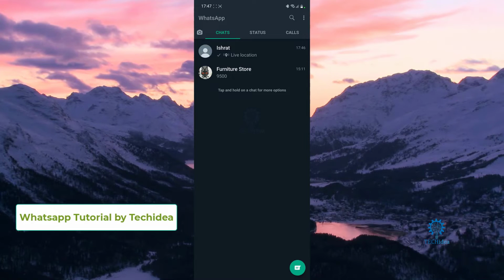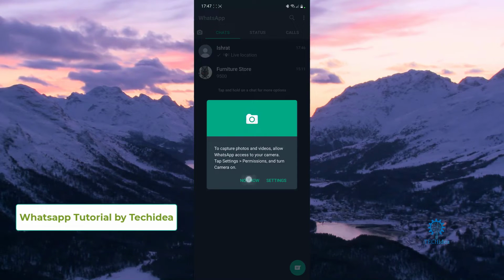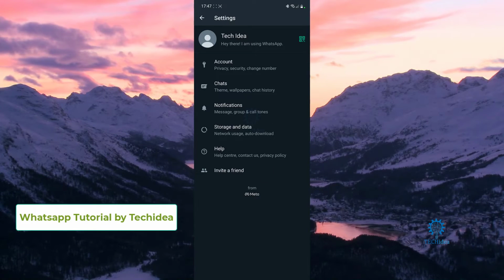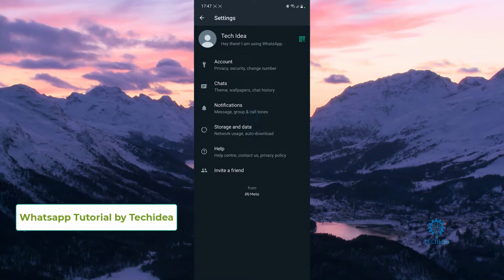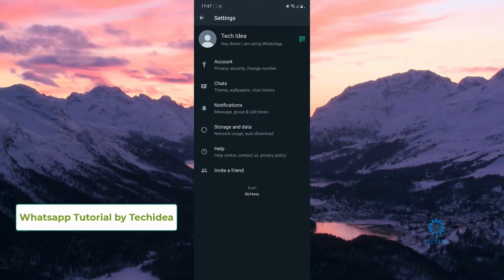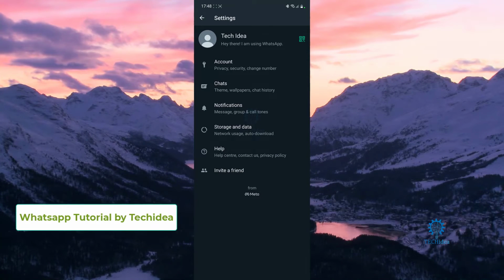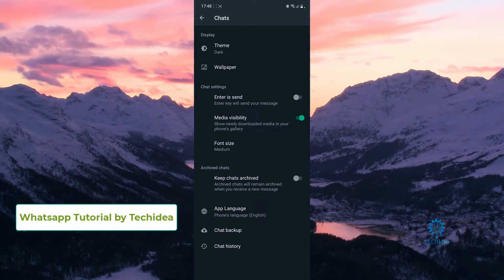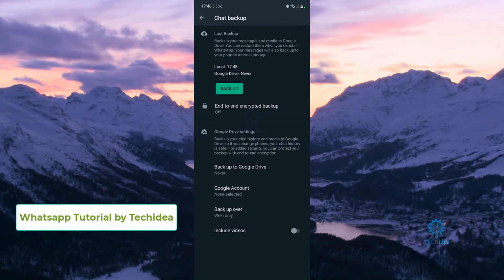How to Backup WhatsApp 2025 [New Method]